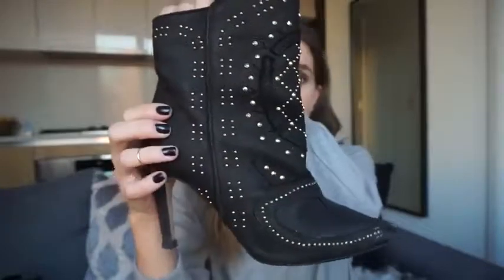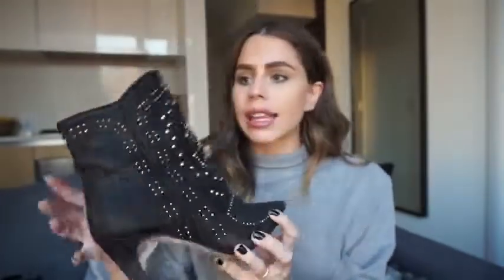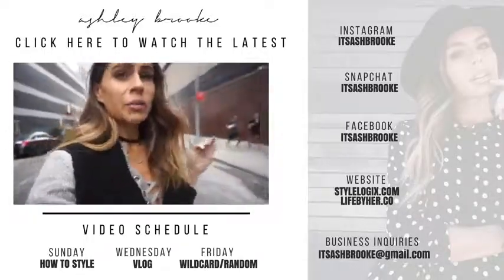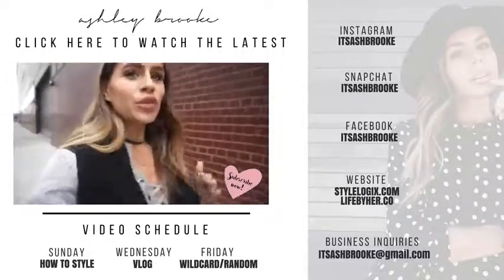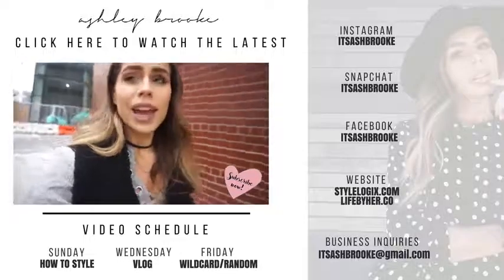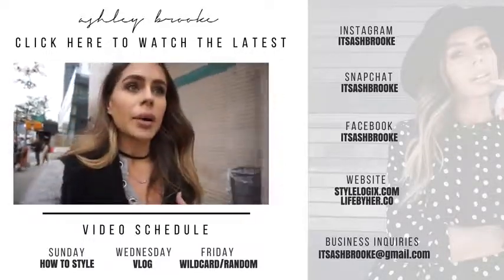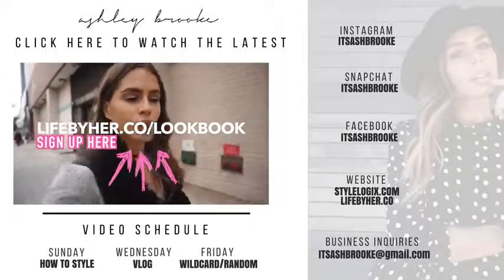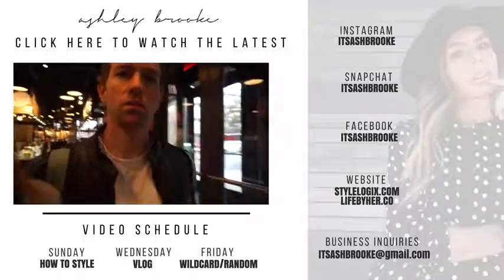My 2016 Fall Shoe Guide + Shopping List -Ashley Brooke